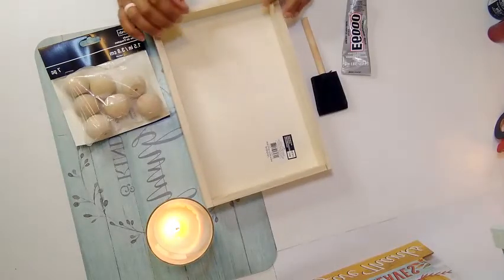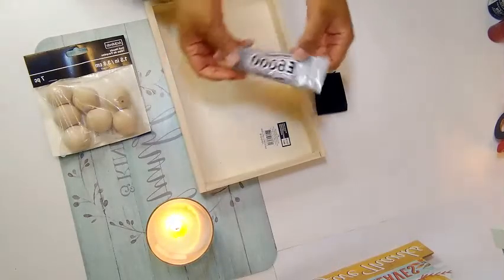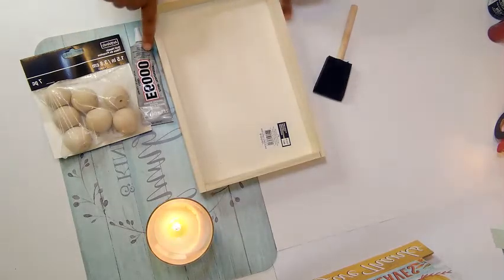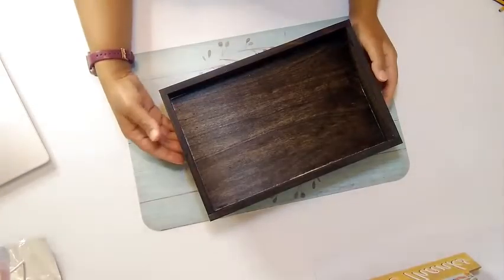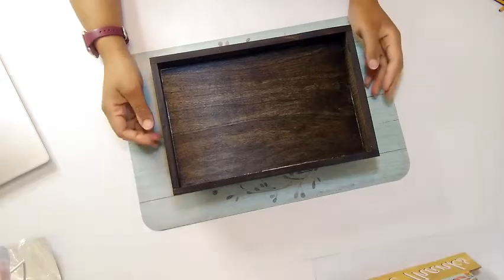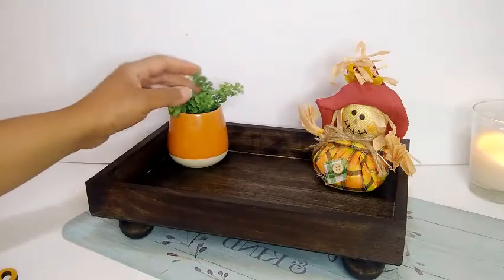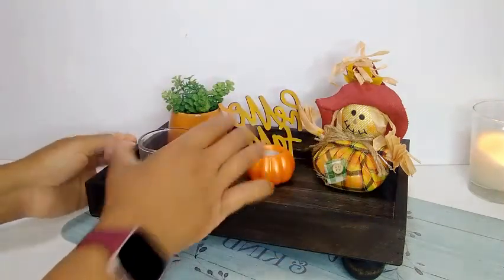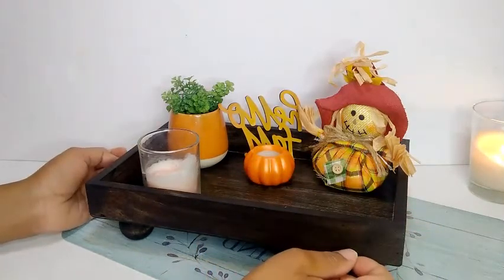Easy Decorative Tray With Round Legs. -Build and Decorate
Hi guys! Let's create this simple decorative wooden tray with round legs. I recently took a trip to my local Michael's store to see what I could find for creating a decorative tray for my sister who currently lives in Hawaii. I was excited to find quite a few options, but I decided to go with this. It was such an easy DIY project, and took very little time.

Materials needed for this

- One pack of wooden doll heads. - $4.49

-One Wooden plaque. - $6.49

-Sponge brush

-E6000 Adhesive

-Wood Stain (I used Mocha for my stain)